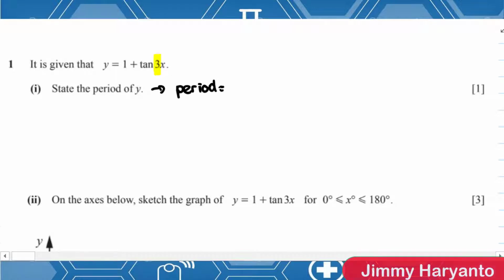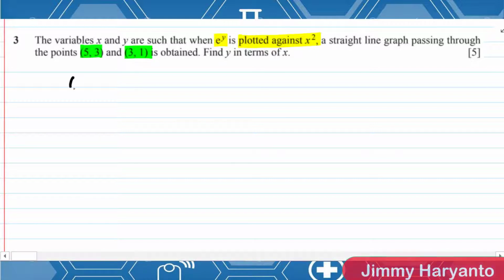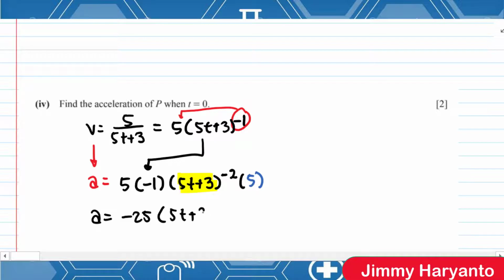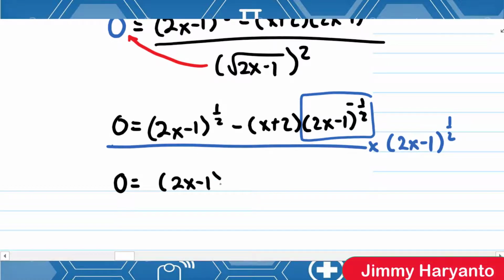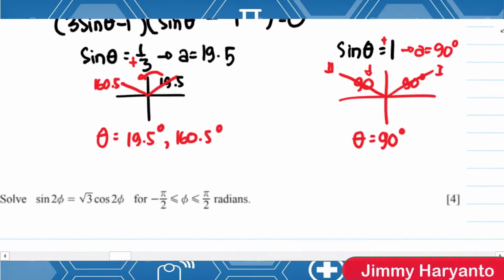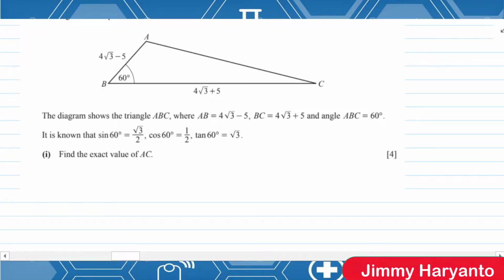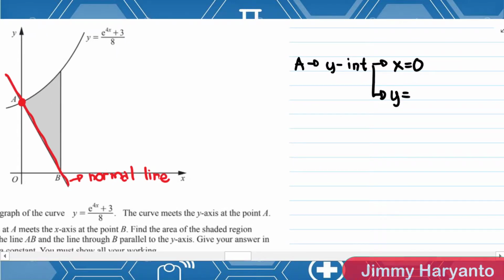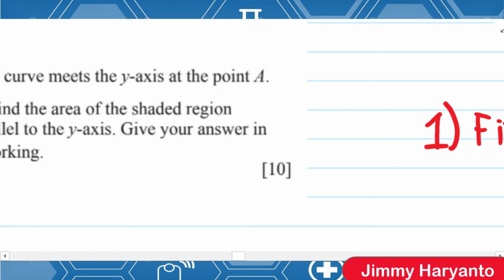Paper 2018 / 12